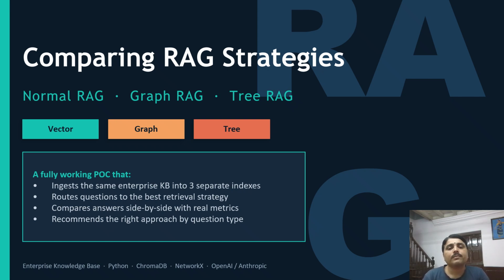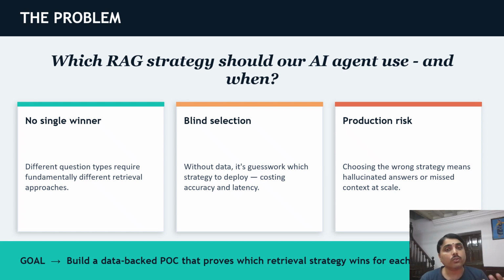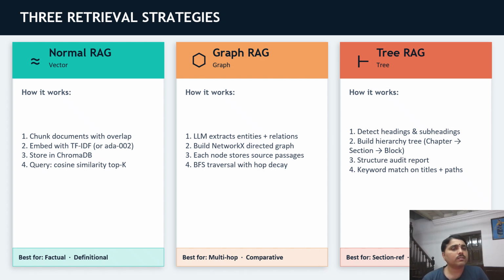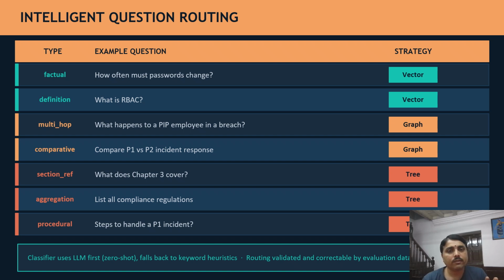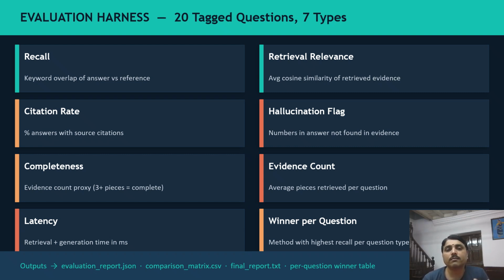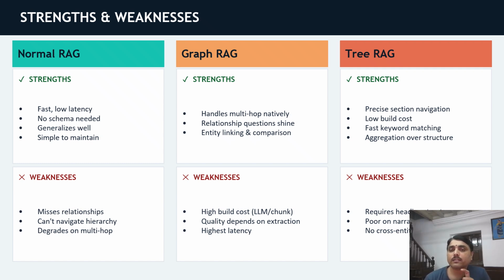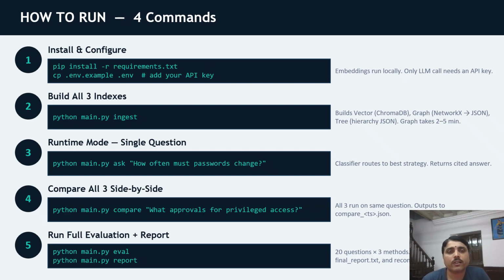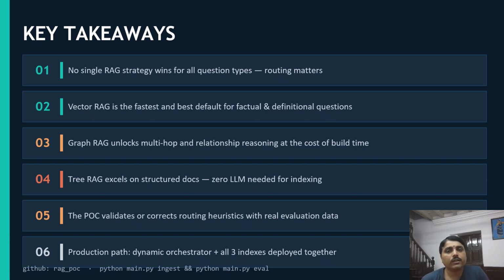Comparing RAGs POC: Normal, Graph, Tree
This POC was built to answer a real question that every AI team faces: which retrieval strategy should we use, and does the answer change depending on what the user is asking?